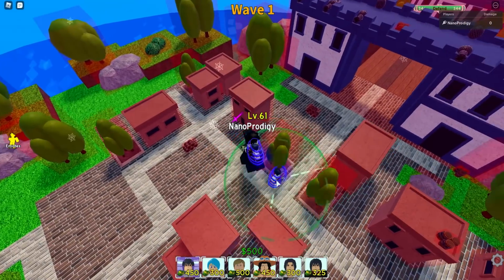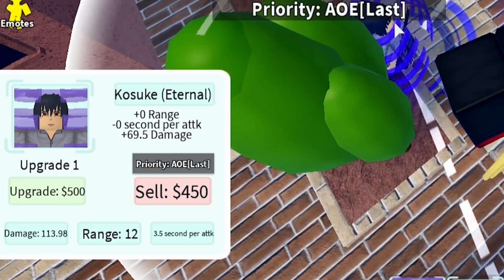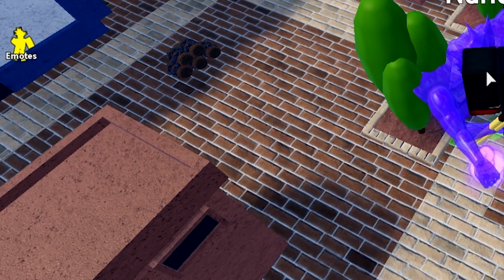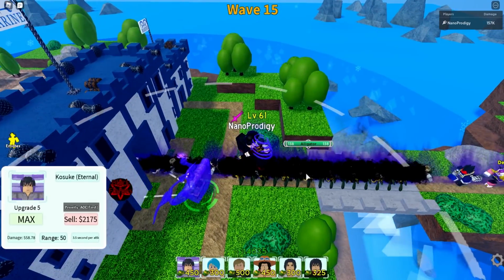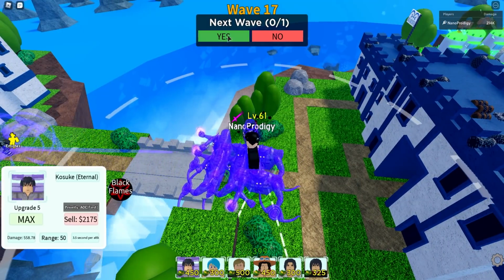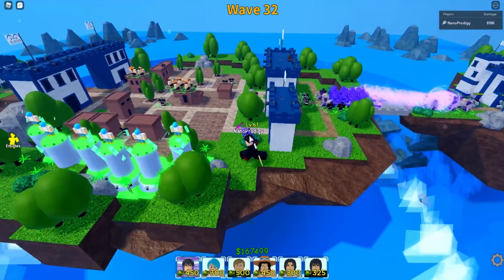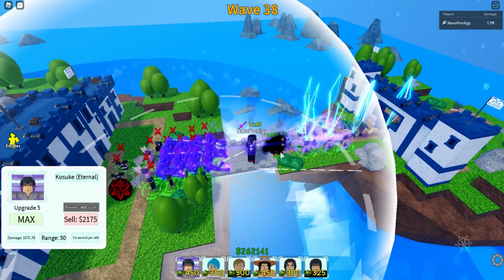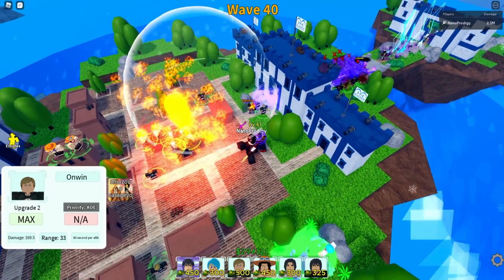[EXCLUSIVE CODE] NEW Eternal Mangekyo Sasuke is a MONSTER in All Star Tower Defense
⭐Use Starcode "Nano" whenever you purchase Robux or ROBLOX Premium

Code - Nano150k for 50 gems!